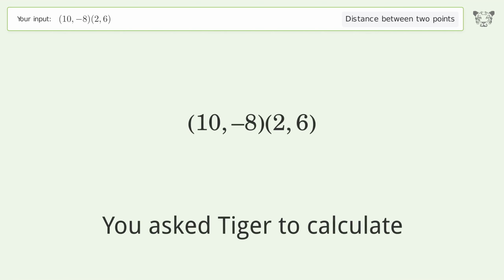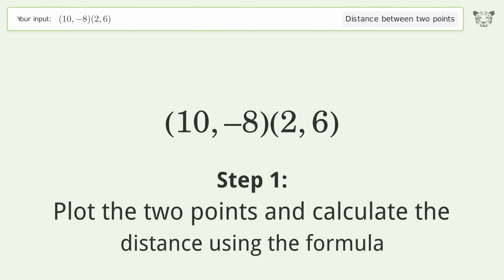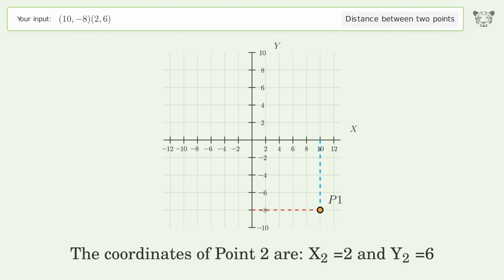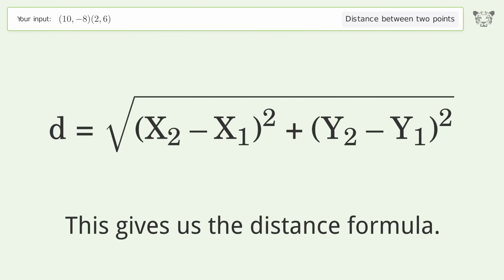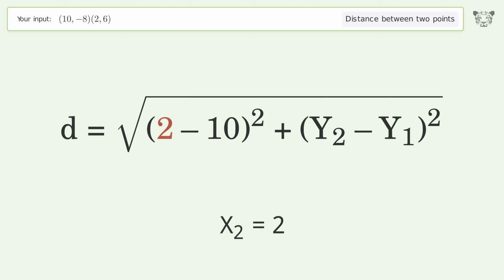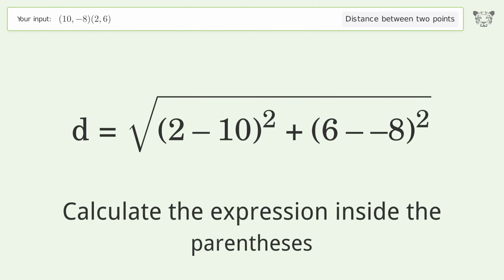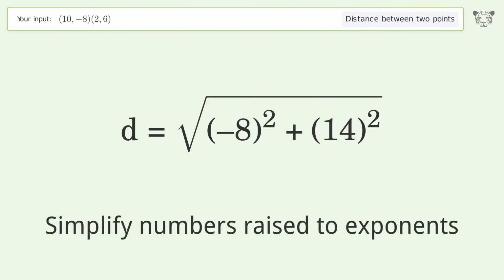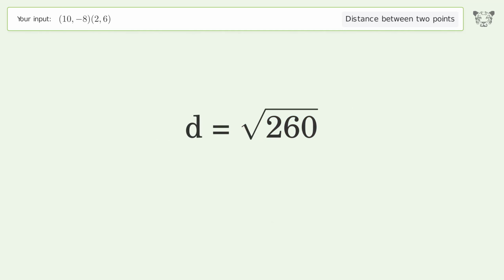Find the distance between two points p1 (10,-8) and p2 (2,6): Step-by-Step Video Solution